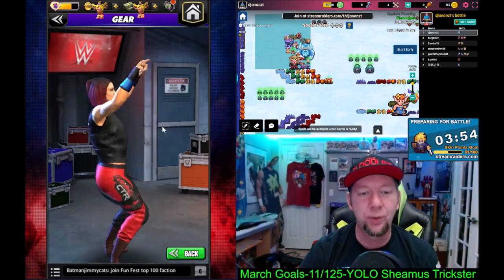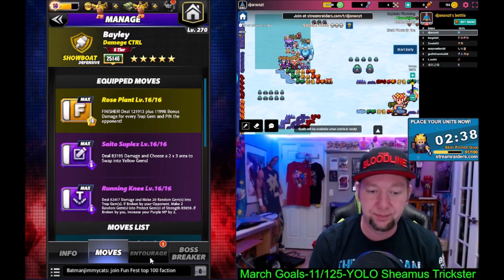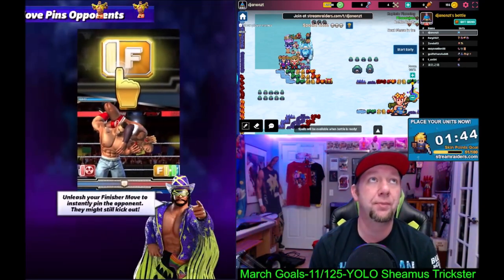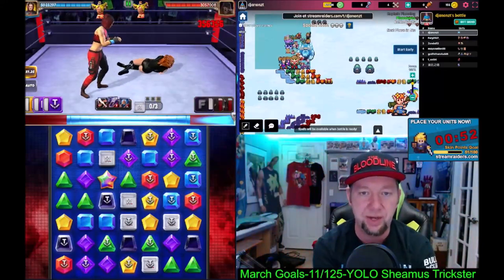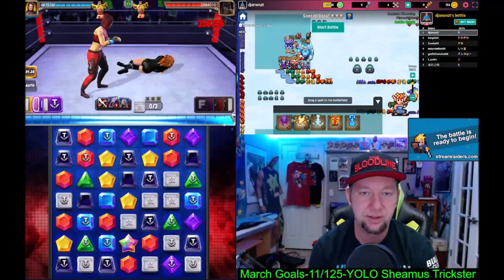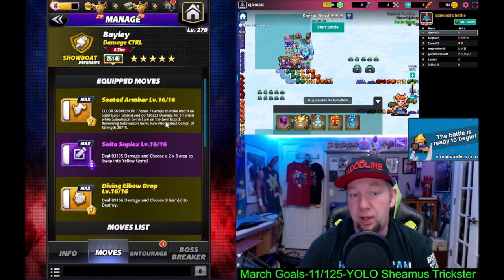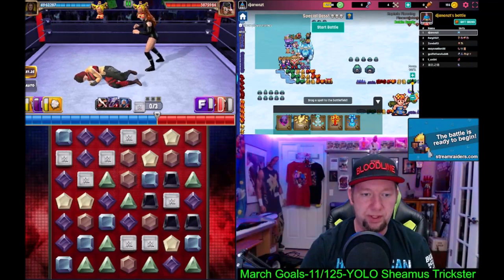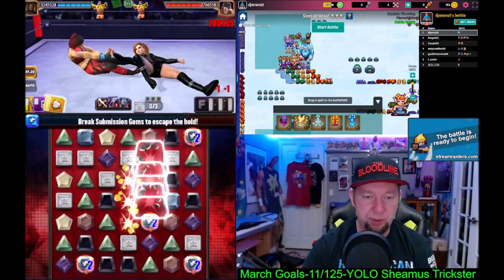5 Star Gold Character Gameplay-Bayley-Damage Control-WWE Champions